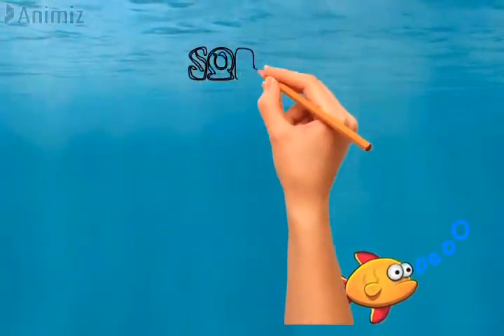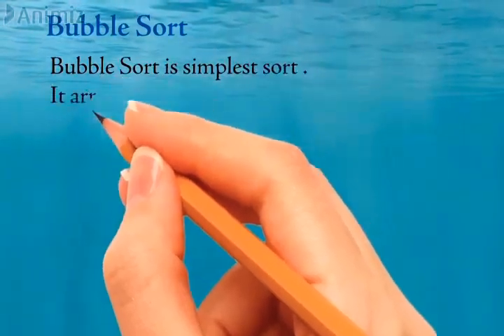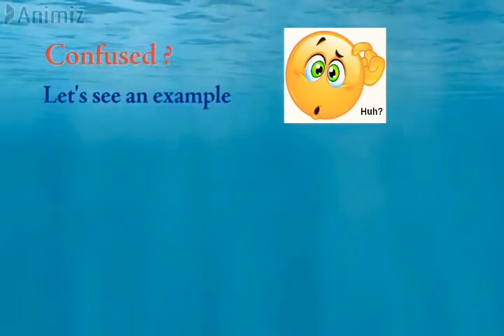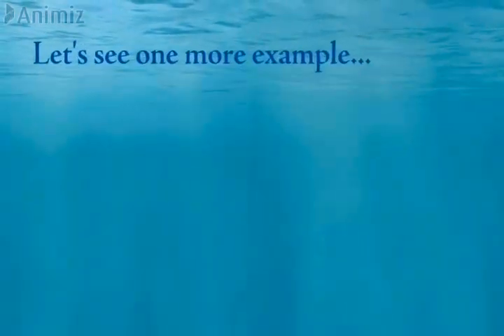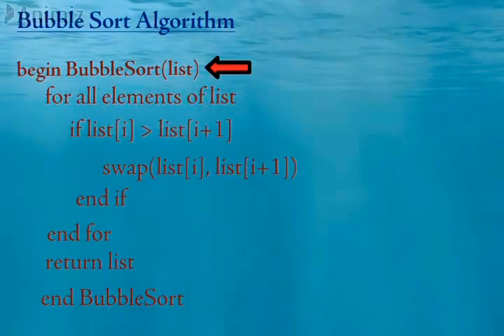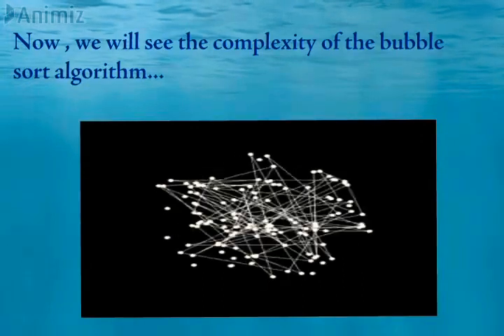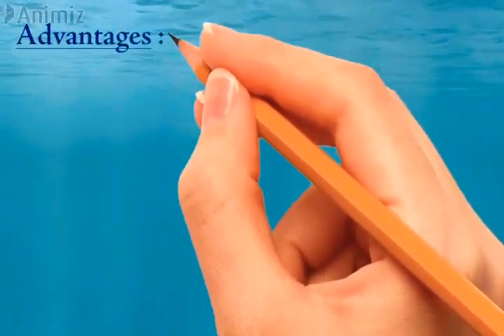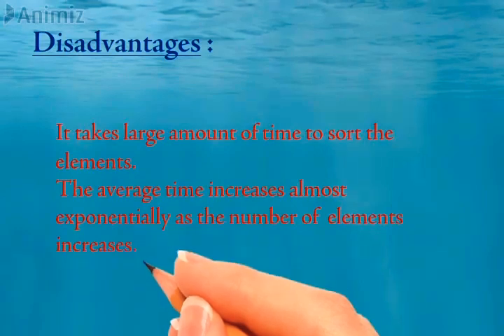Learn Bubble Sort in a simplest way| Data Structures and Algorithms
This video has all the needed explaination of Bubble sort algorithm